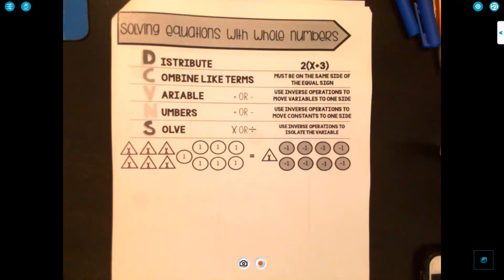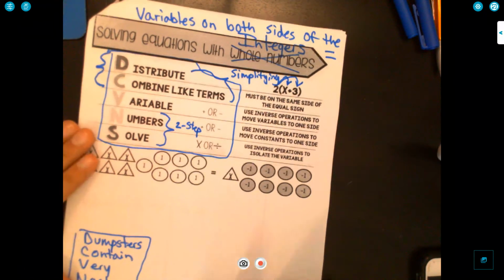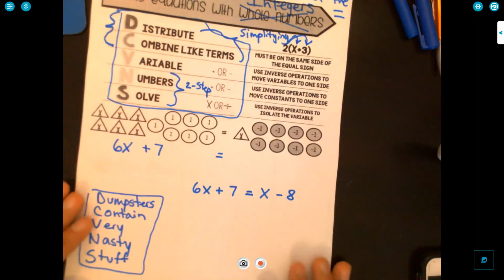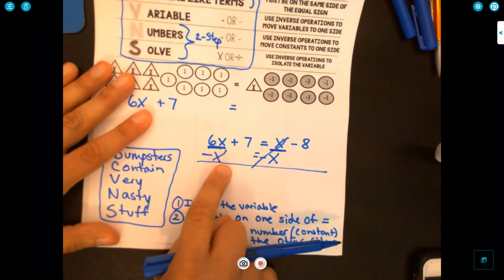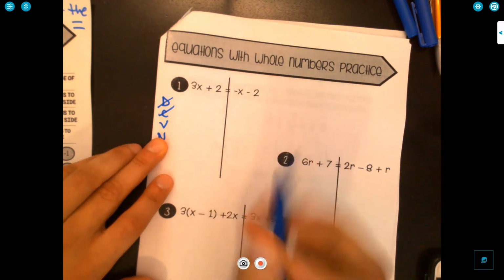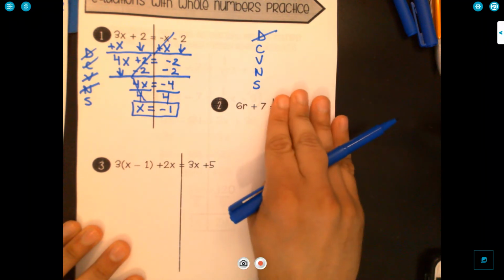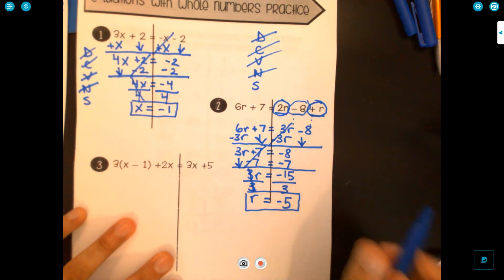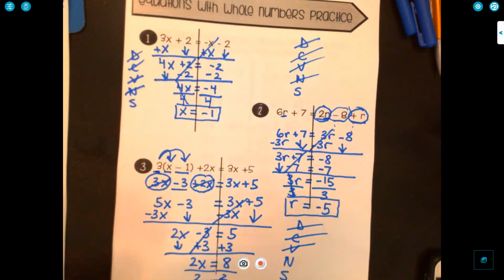Solving Equations with Integers on Both Sides